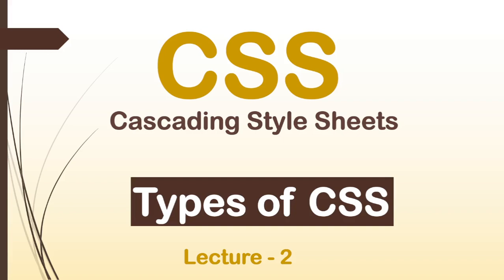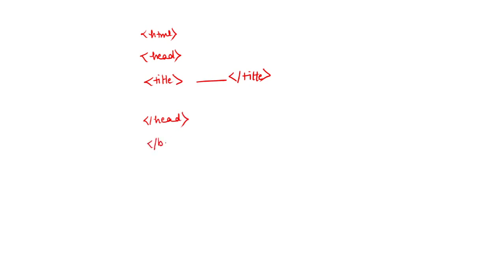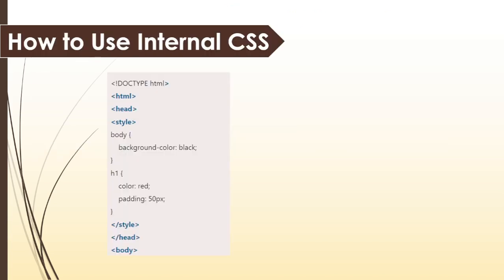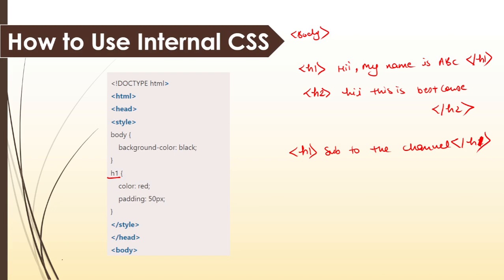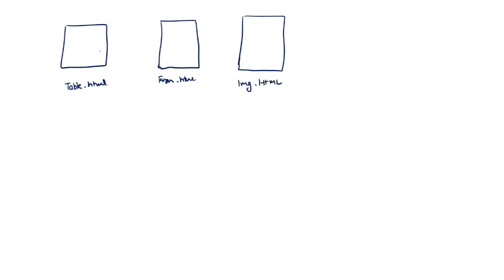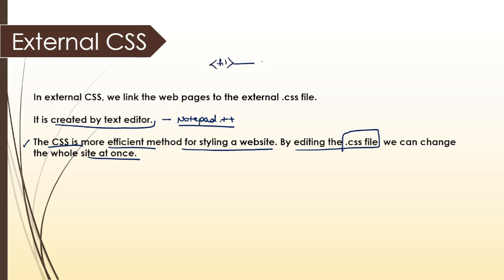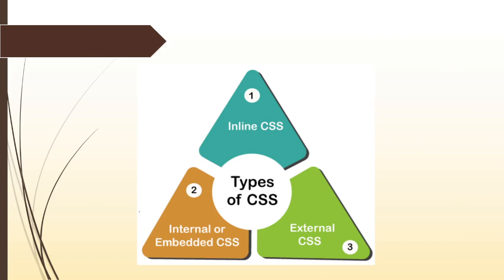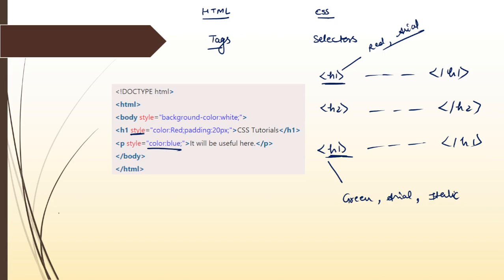Types of Cascading Style Sheets | How to use CSS with HTML | Lec -2